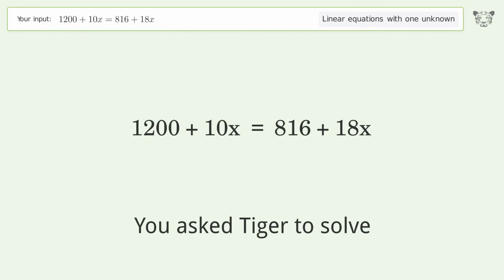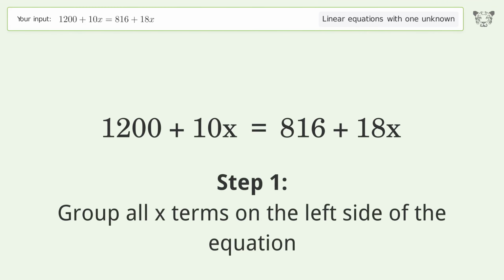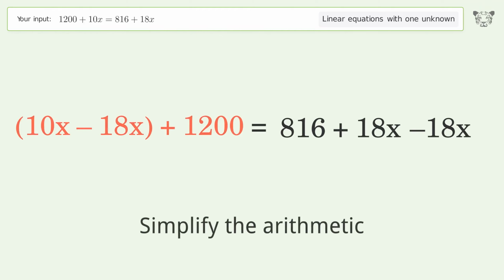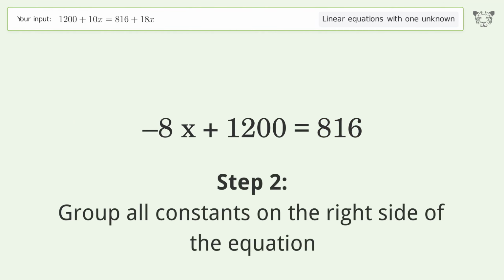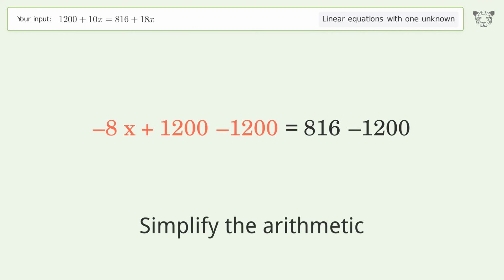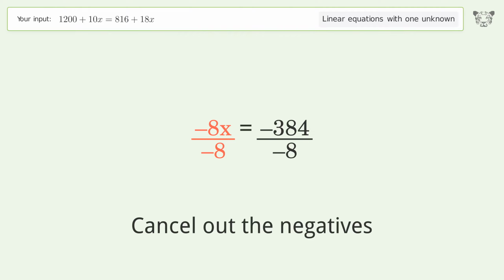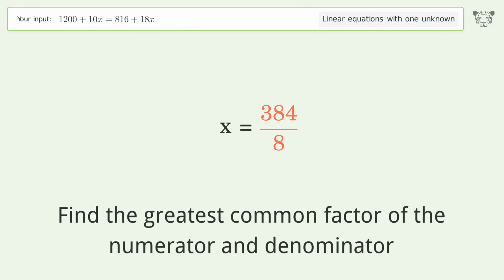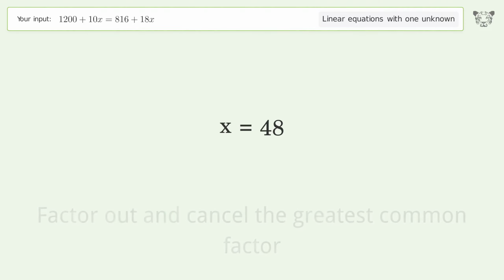Solve 1200+10x=816+18x: Linear Equation Video Solution | Tiger Algebra